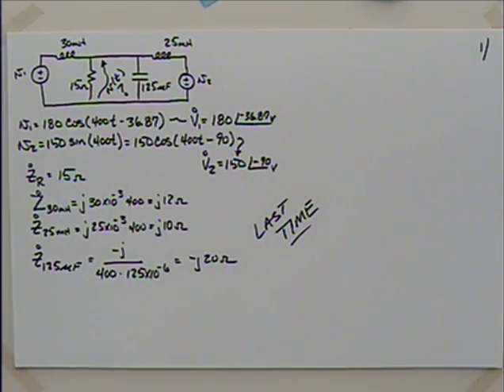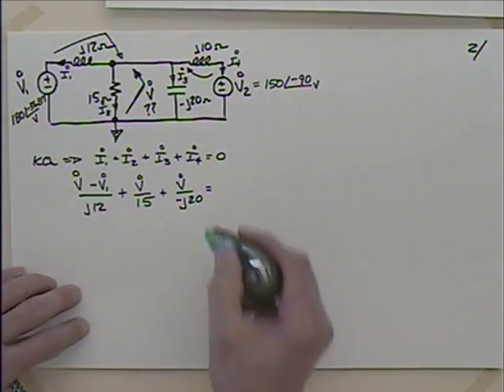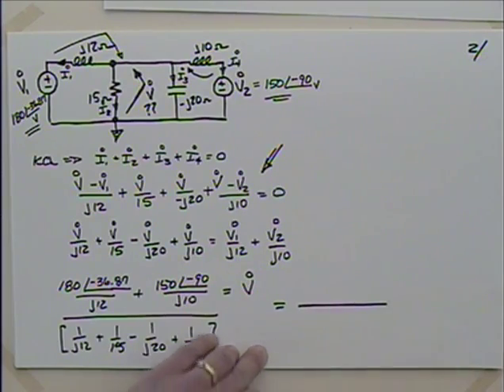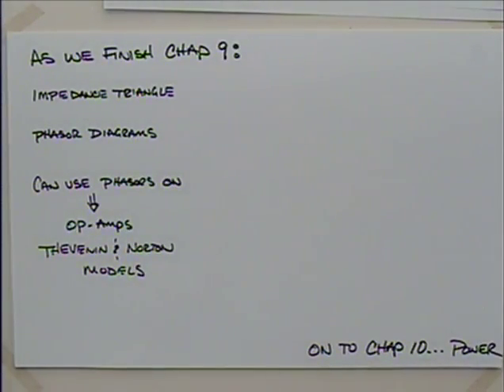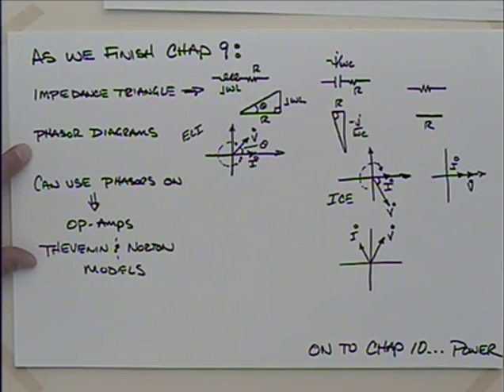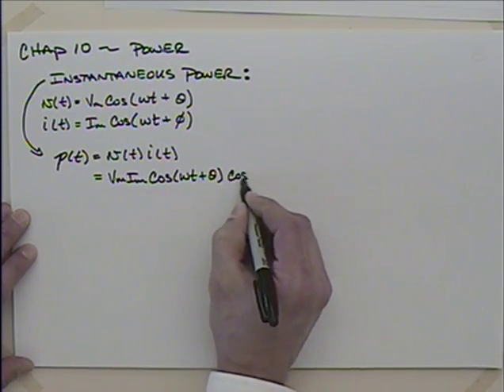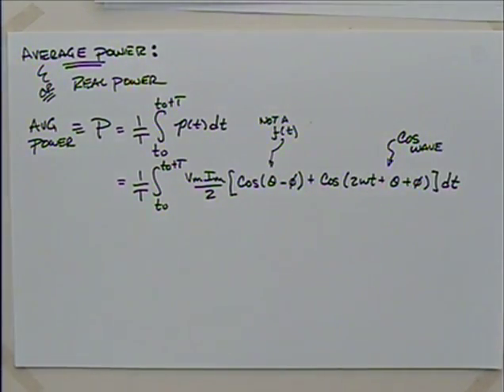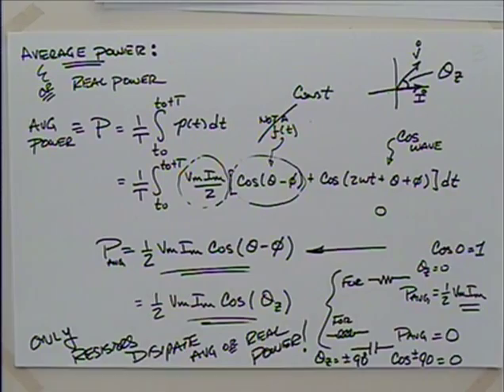EGR 202 Lec 5